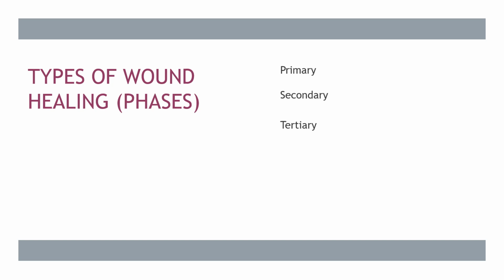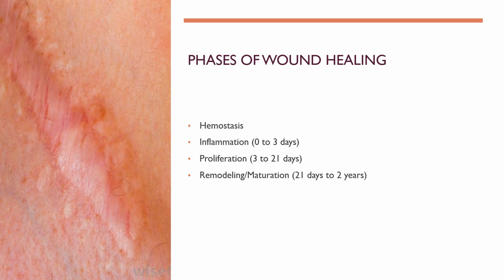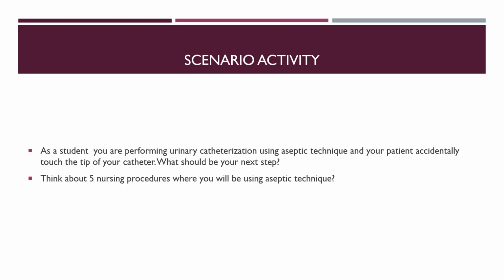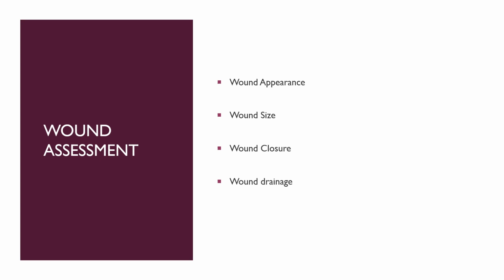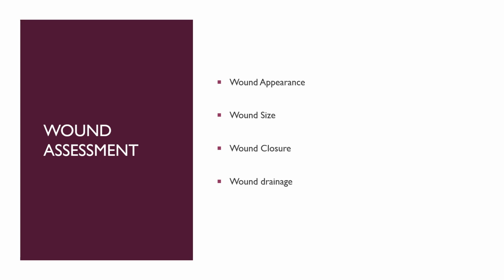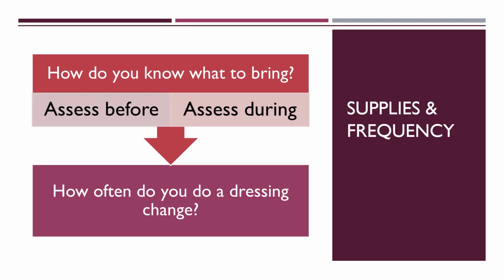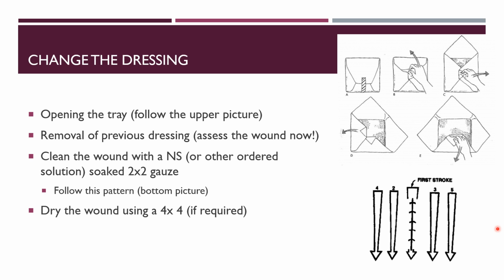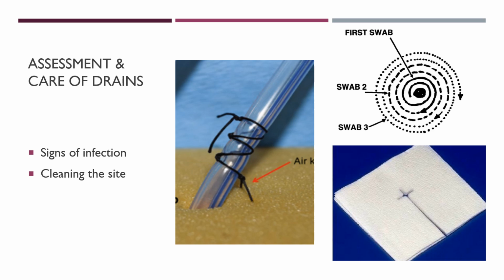Simple Dress recorded presentation